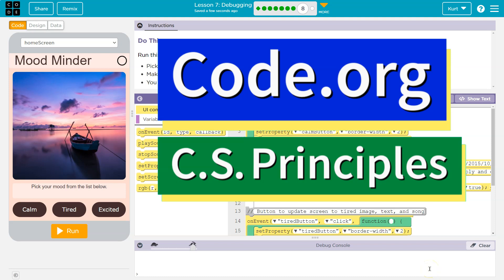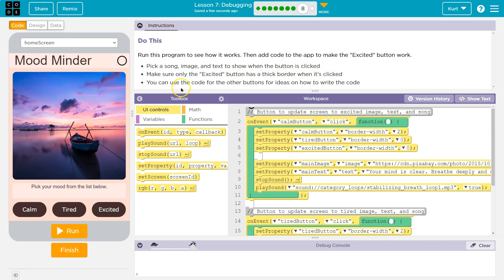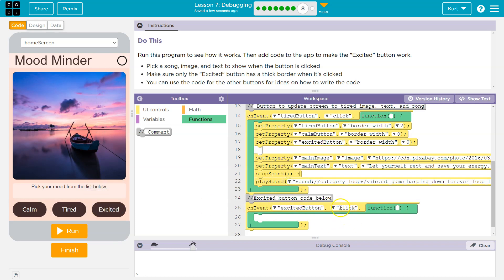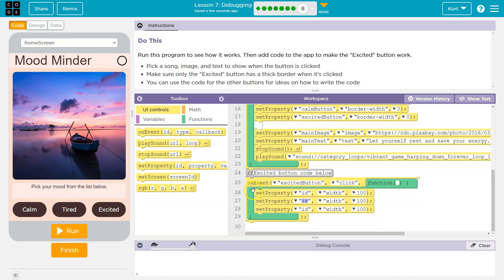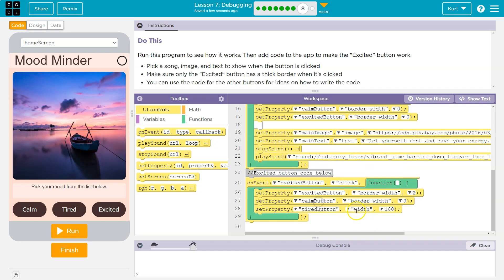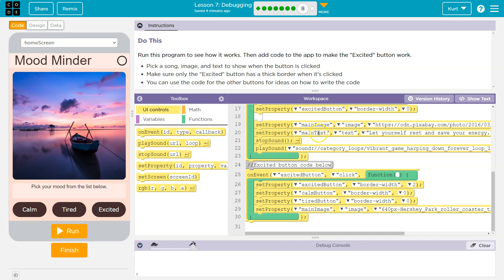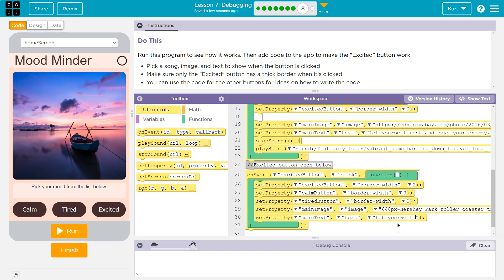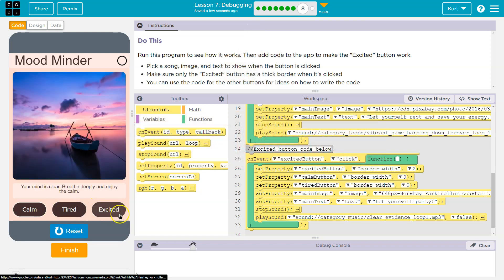Code.org Lesson 6.6 C Debugging | Tutorial with Answers | Unit 3 CS Principles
Intro to App Design is unit 3 of Code.org's C.S. Principles. The course is often used in AP Computer Science classrooms. Each part of the course challenges students to accomplish a new task while learning the principles of computer science. In this video, I walk through the step-by-step how to get the right answer for this puzzle.